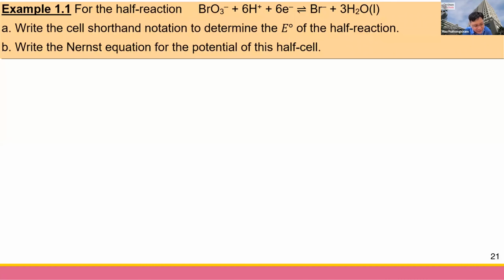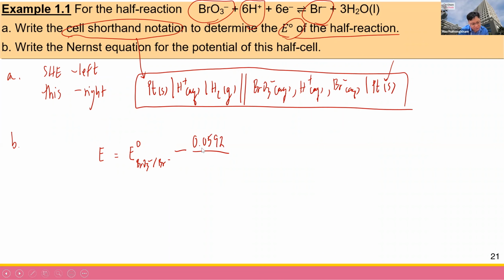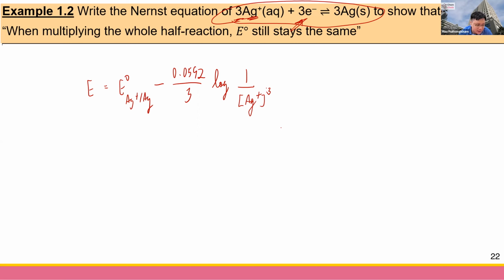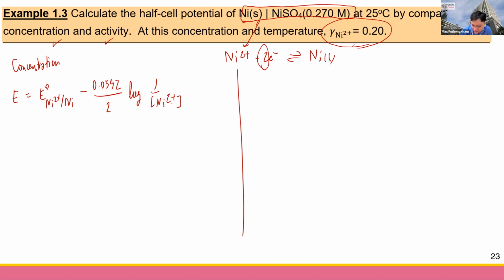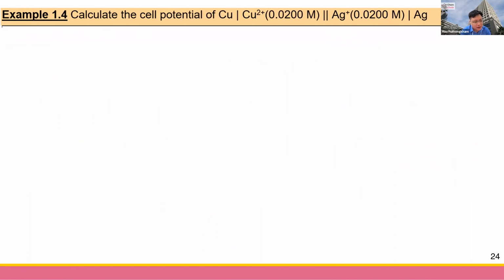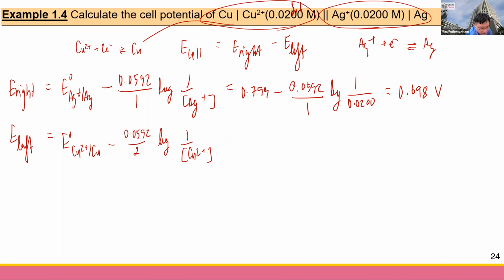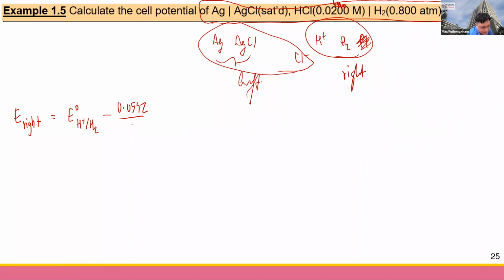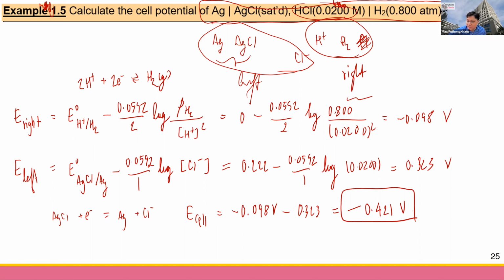[Ch 1.3b] Nernst Equation Examples